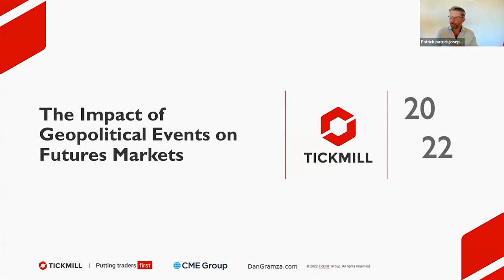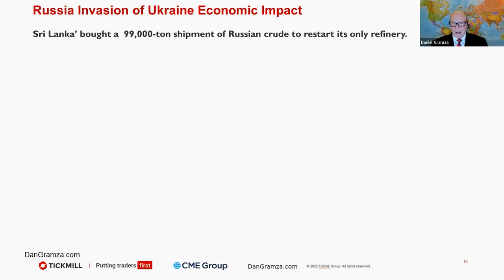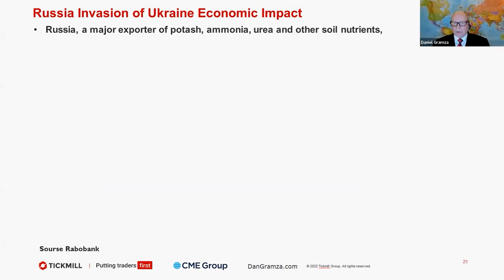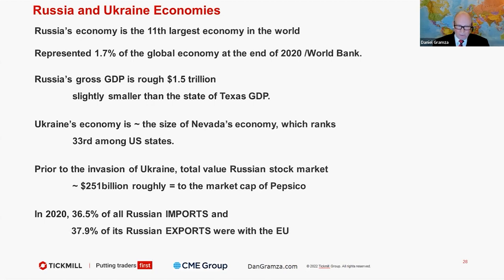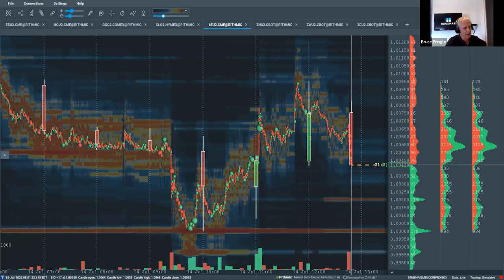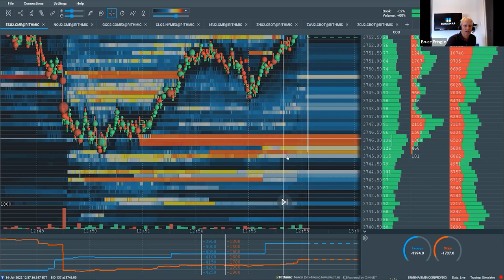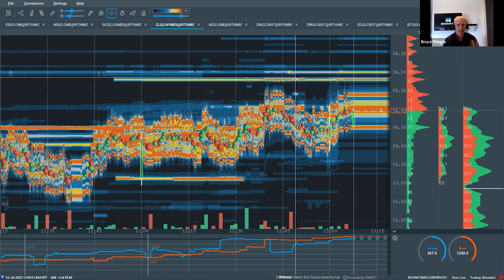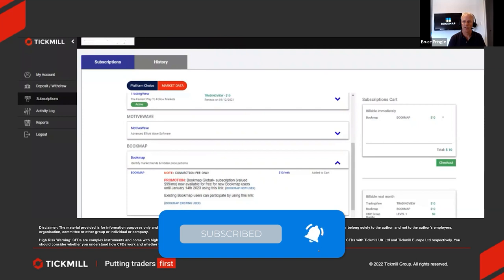Futures Markets: Crude Oil, Corn, and others | Bookmap & TickMill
🔍 Acquire significant market insights from Daniel Gramza. Learn about Russia's Invasion of Ukraine Economic Impact on Futures Markets in Depth.
Understand the market liquidity, key market entry and exit points with the Bookmap platform. Learn Order Flow Analysis with Bookmap.

Bookmap & TickMill trading webinar:
📌 Daniel Gramza is a market professional and acumen expert in behavioral candlestick pattern analysis.
📌 Bruce Pringle is a market pro and head of trader education at Bookmap with well-versed trading expertise on intraday order flow.

⌚ Timestamps:
0:00 - Intro
0:22 - Crude Oil Market Structure
3:00 - Crude Oil and Russia
5:26 - Natural Gas and Russia
8:33 - Corn Market
9:35 - Russia Invasion of Ukraine Economic Impact
14:50 - Bookmap chart advantages
15:18 - Bookmap Heatmap explanation
16:49 - Understanding Market Context
22:00 - Stops & Icebergs sub-chart
0:24:27 - Stops & Icebergs on chart
0:26:58 - ES
0:28:35 - Data connections
0:29:28 - EURUSD
0:30:25 - DOM trading
0:31:22 - Visualize Spoofing
0:33:15 - Bookmap Indicators
0:33:30 - Bookmap education